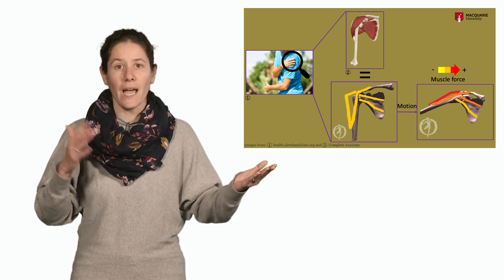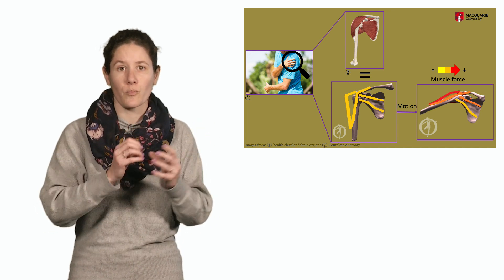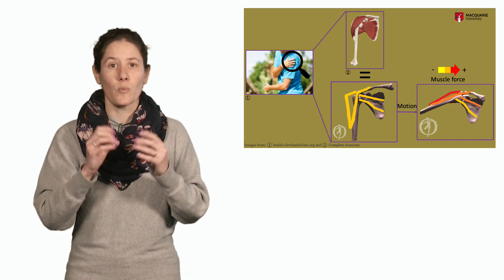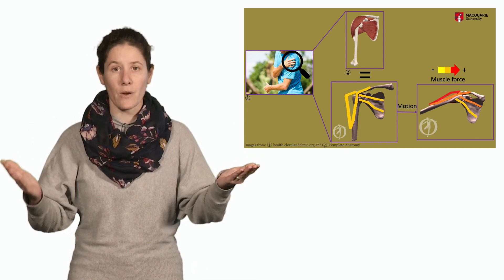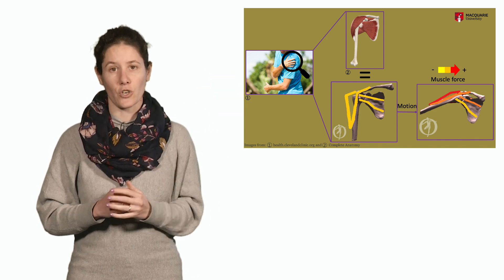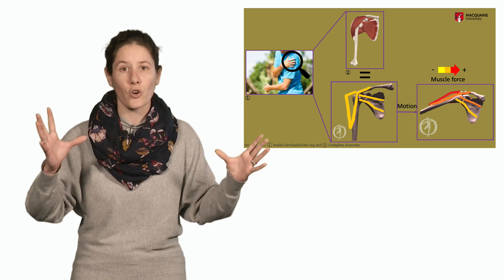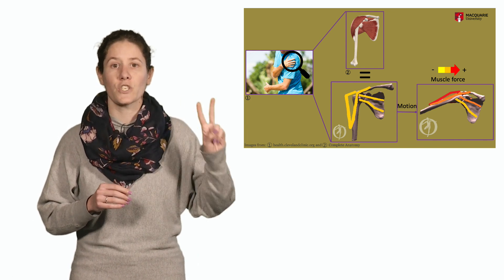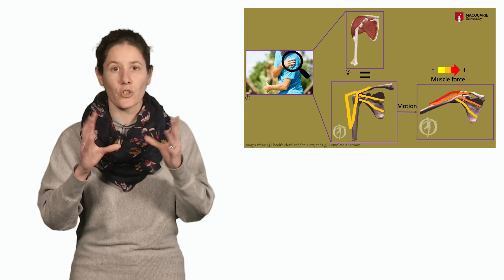Impact - Melody Labrune 3MT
Pitch Competition 2022 - Impact

Melody Labrune 3MT
Melody Labrune